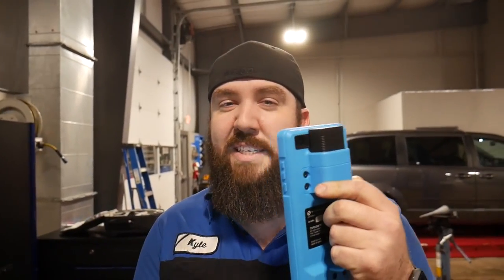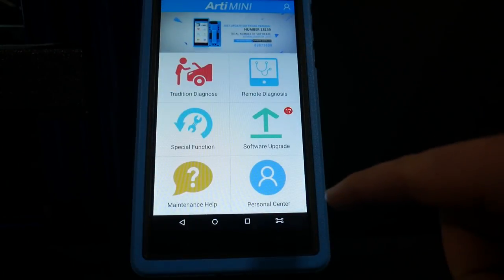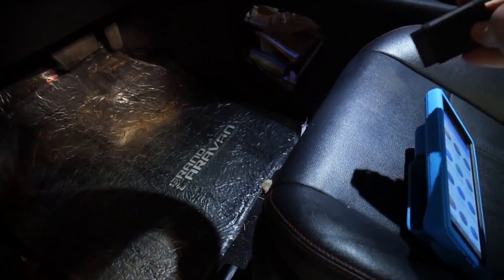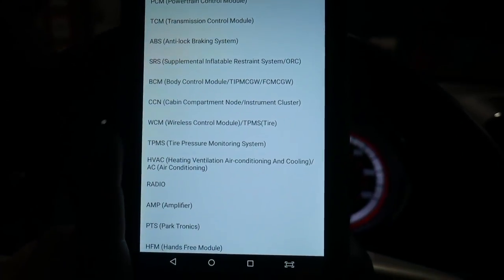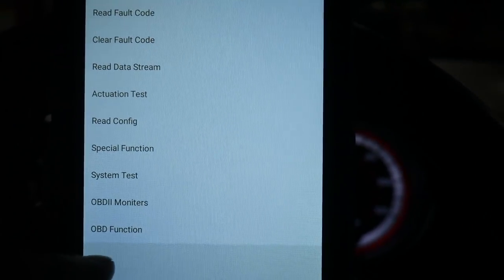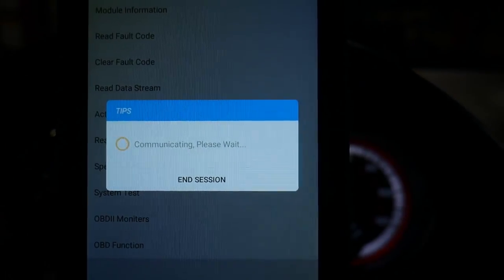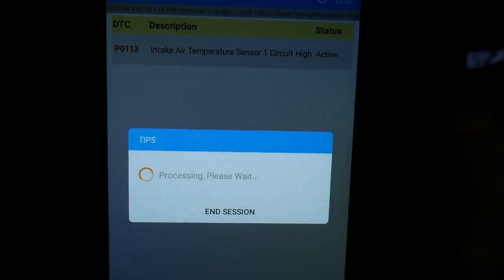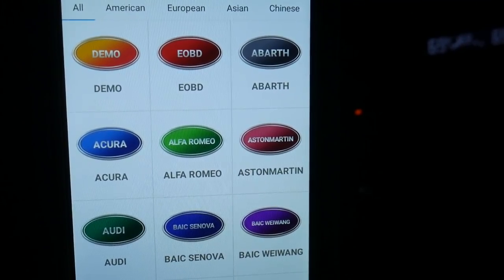ARTIMINI - FULL FIRST LOOK AND REVIEW - PUTTING OTHER SCAN TOOLS TO SHAME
Full review on the new ArtiMini Scantool from Topdon USA. If this scantool is something for you be sure to mention Rustbelt Mechanic for 1 extra year of Updates and Support!

For more Information/Details or to Purchase Visit:
Topdon USA